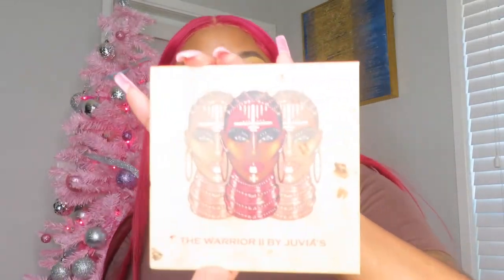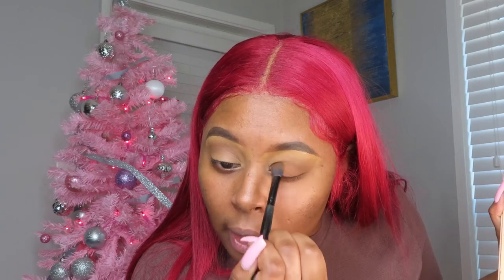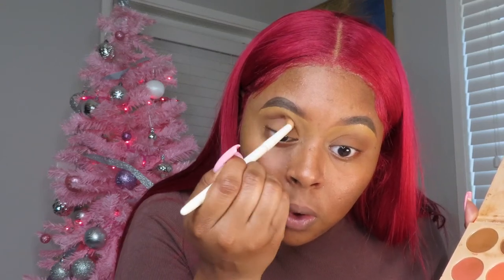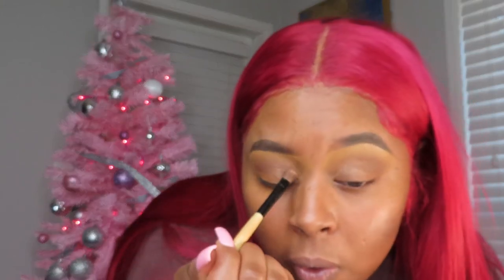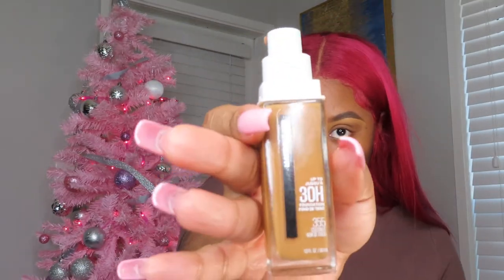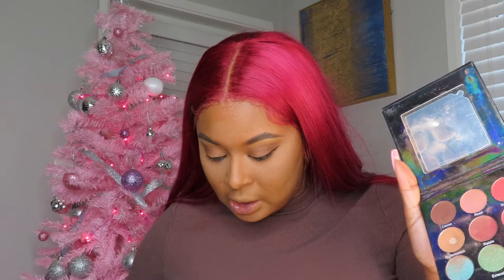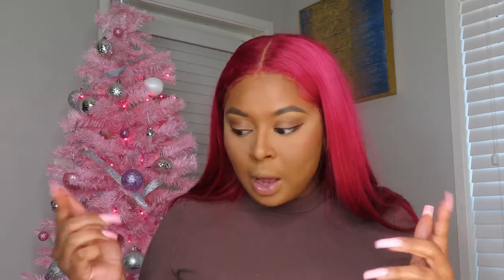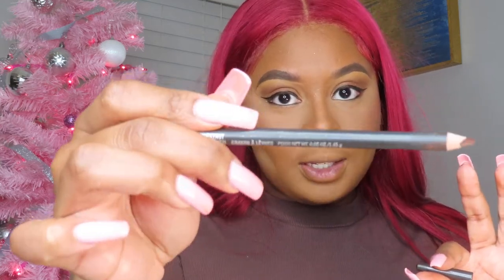My go to Makeup| Holiday Glam | Arial’Monique